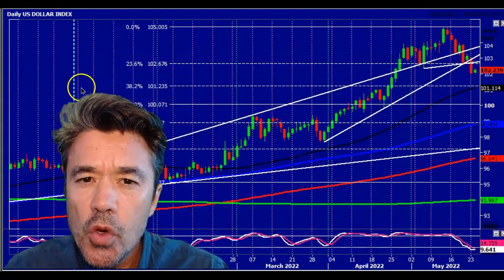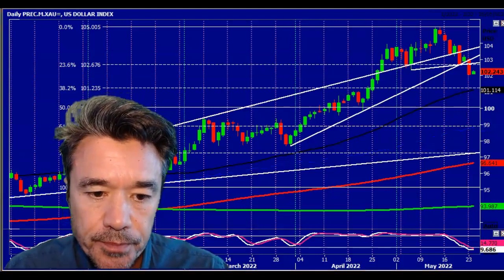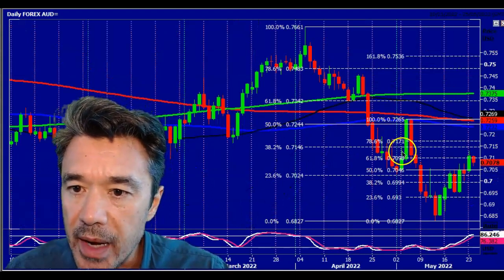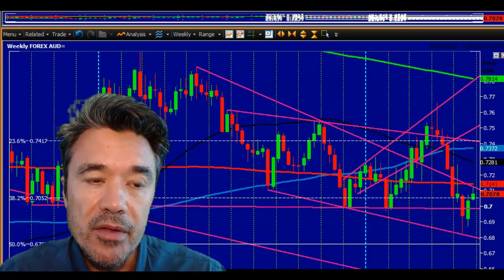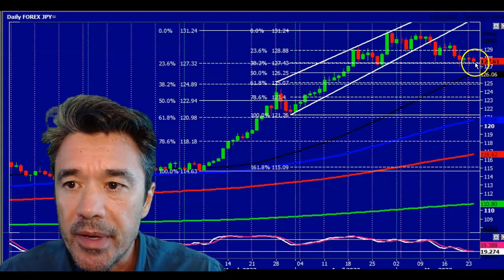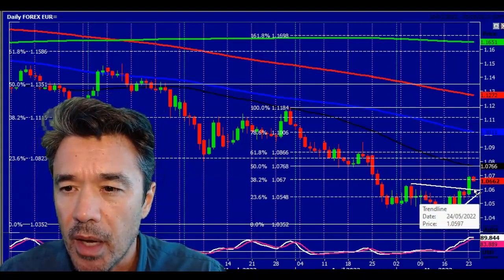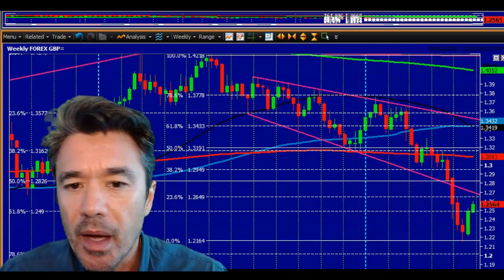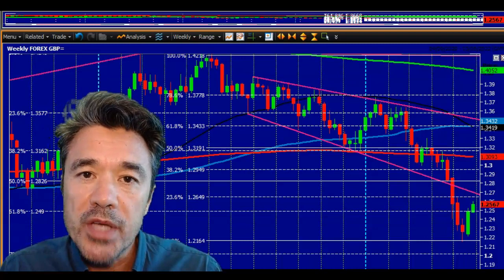Dow Jones Nasdaq S&P Gold all expected to go higher, US dollar breaks lower for a sell signal.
daytradeideas.co.uk

AUDUSD rallied from 7036 targeting 7095/99, with a high for the day just 8 pips from very strong resistance at 7135/55. Shorts need stops above 7175.

NZDUSD broke higher for a buy signal targeting 6490/6500, with a high for the day here. First support at 6420/00 on this dip. Longs need stops below 6385.

EURUSD longs at support at 1.0560/40 worked perfectly & so did buying a break above 1.0600 as we hit the 1.0670/80 target, reaching 1.0697. This week we could reach as far as 1.0800.